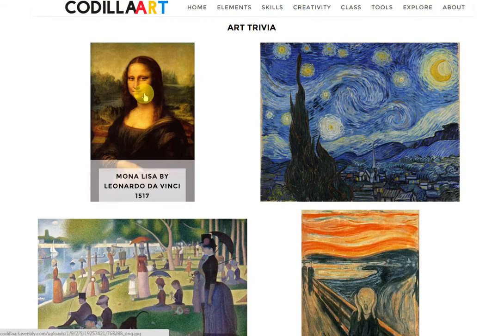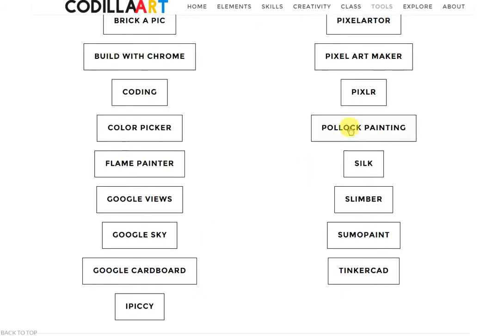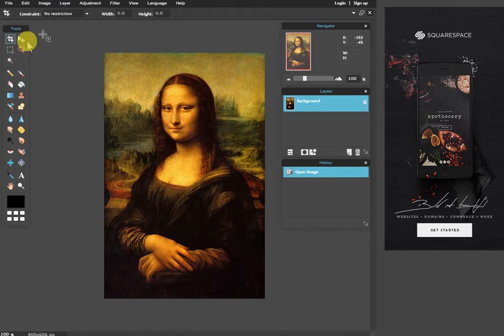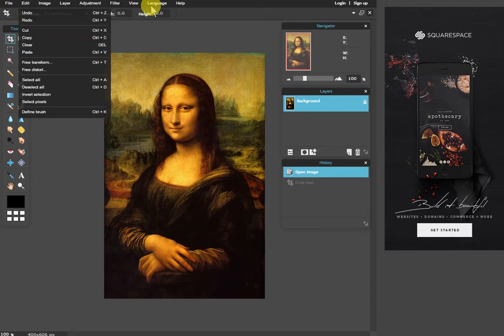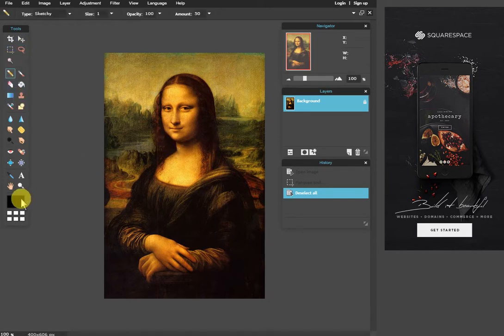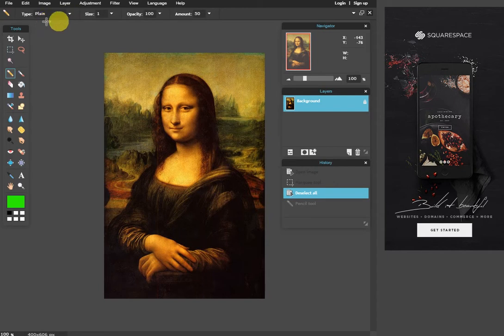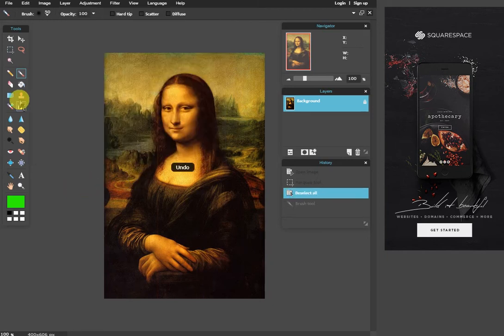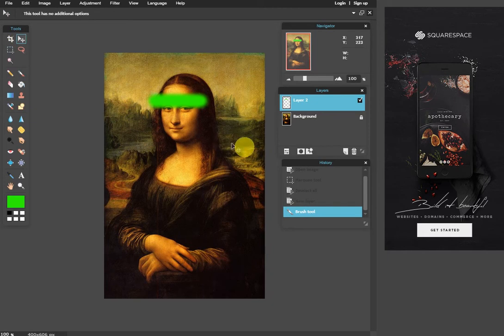Digital Art: Part One